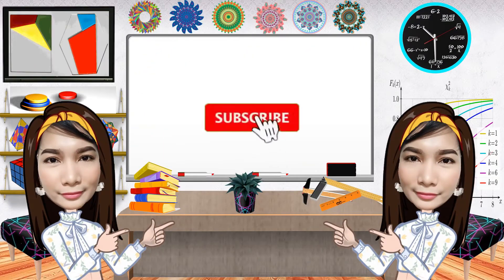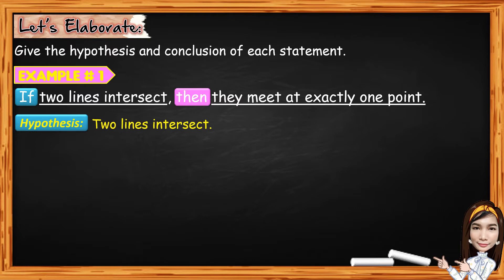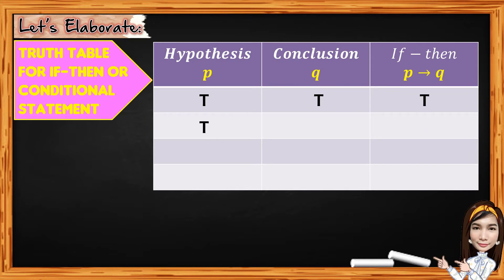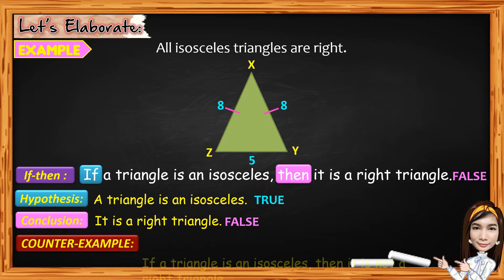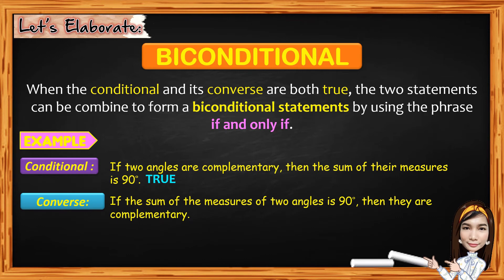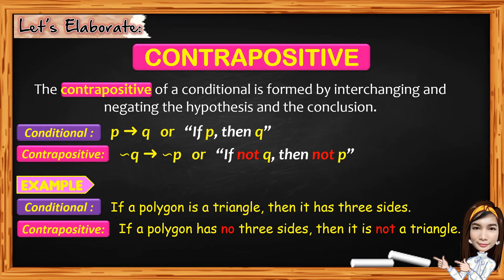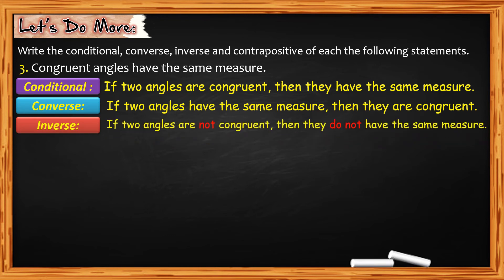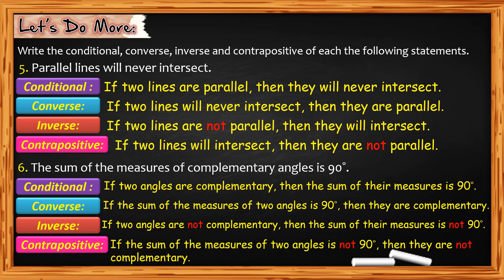IF-THEN-CONVERSE-INVERSE-CONTRAPOSITIVE || MATHEMATICS 8 || Teacher Jeanne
In this video. you will learn about If-then or Conditional, Converse, Inverse and Contrapositive Statements. You must build a solid foundation for learning and mastering basics and different techniques. You must keep on practicing so you will have better problem-solving skills. These videos are essential on various topics in Mathematics such as advanced algebra, trigonometry, calculus, statistics,  etc..